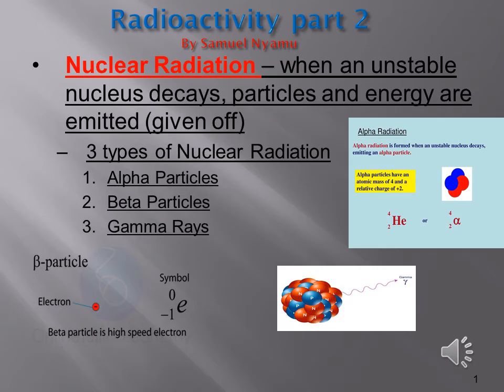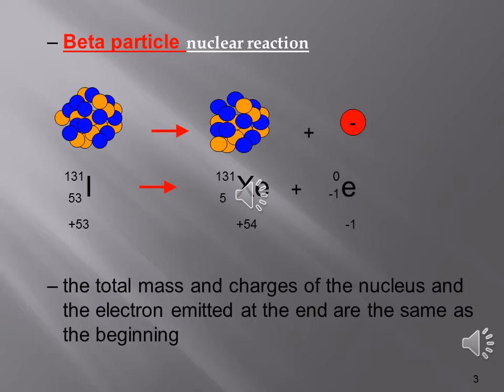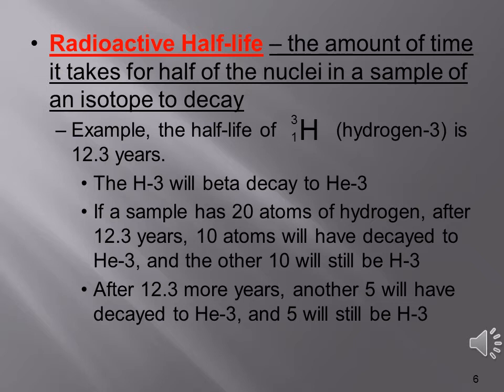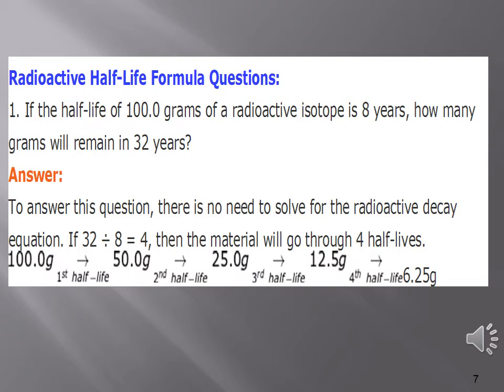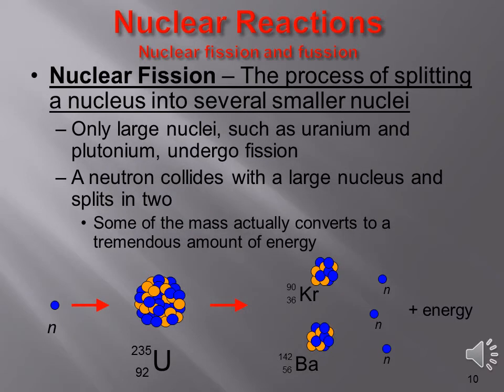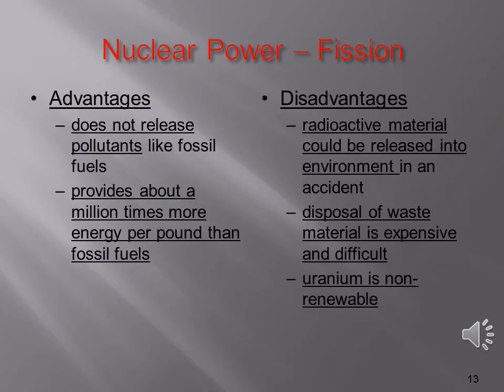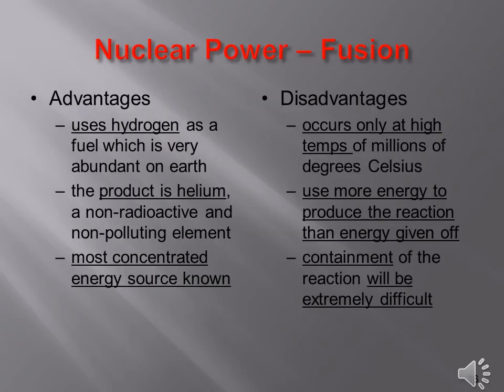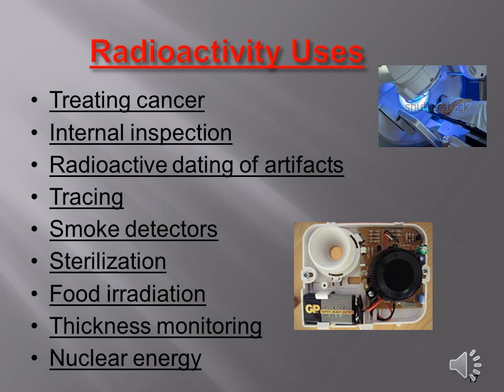Radioactivity Part 2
Beta particles, gamma rays, radioactive decay and uses of radioactive elements